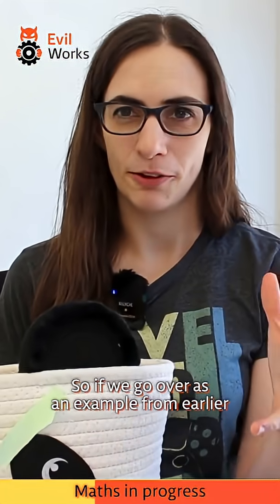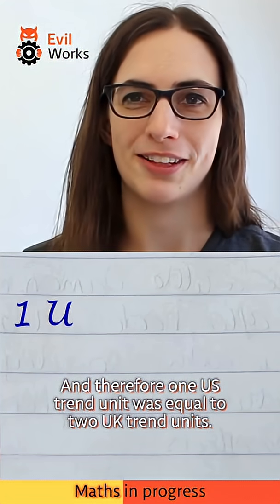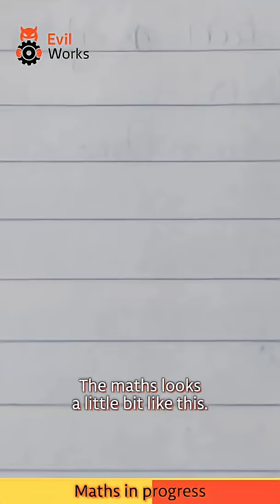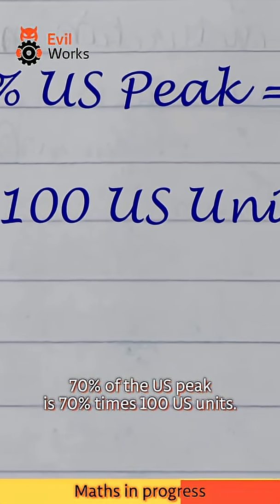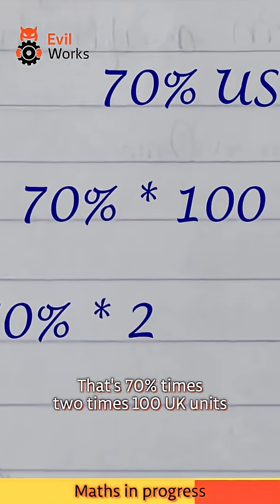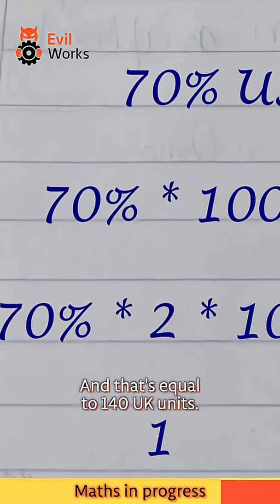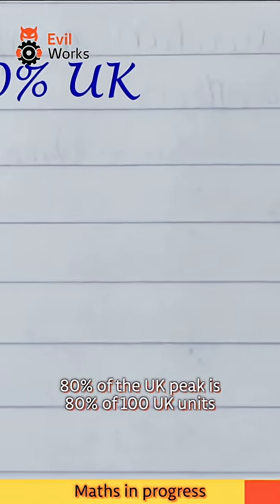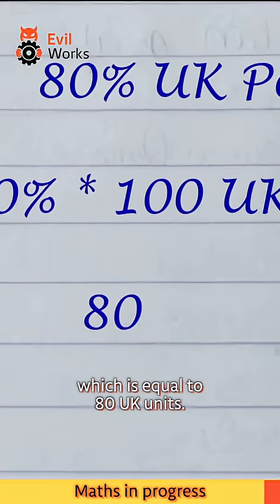“Google Trends” Hidden Maths Error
Data scientists beware: your Google Trends insights might be off by more than you think